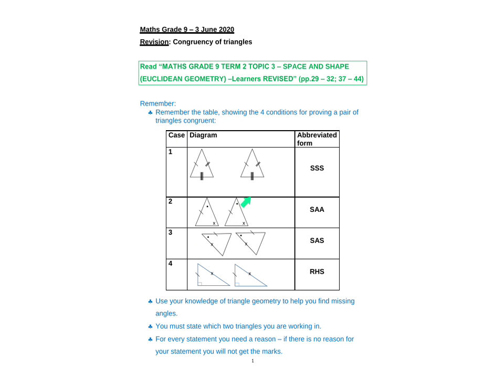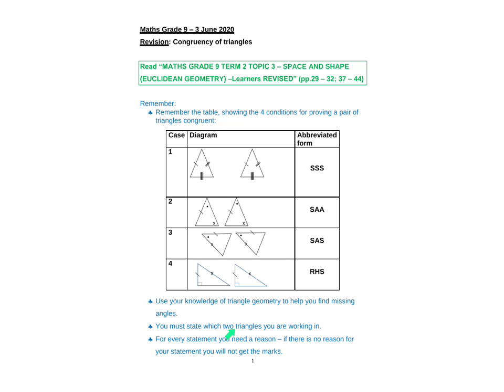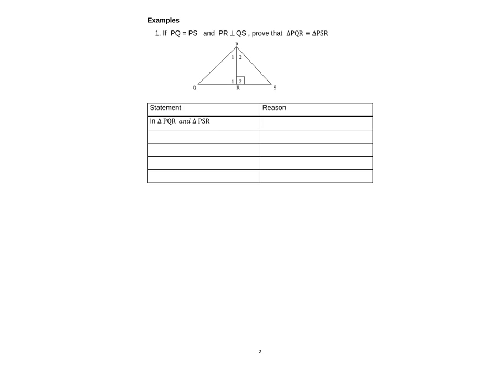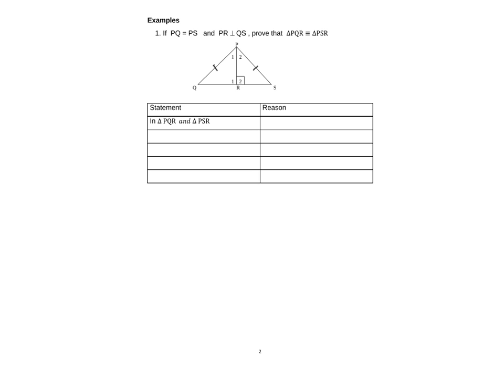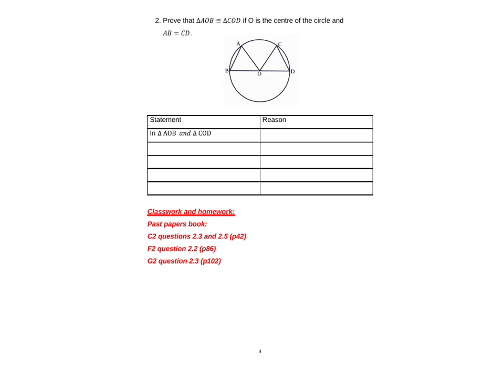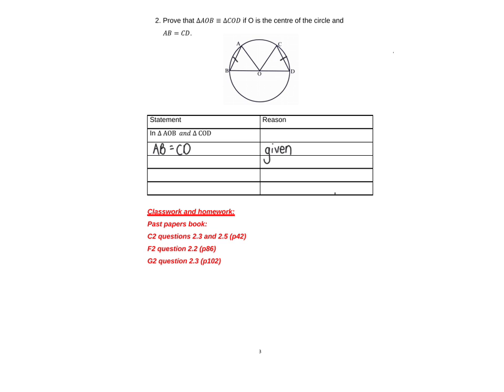KHS Maths Grade 9 - Revision [Congruency of triangles]